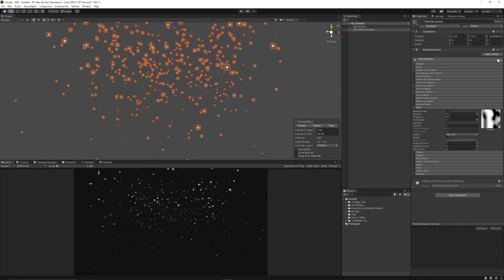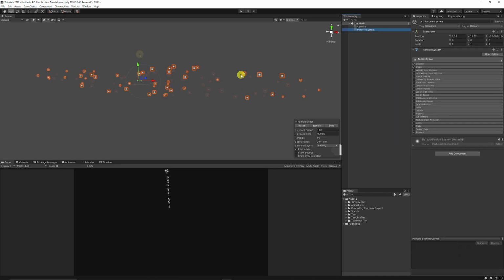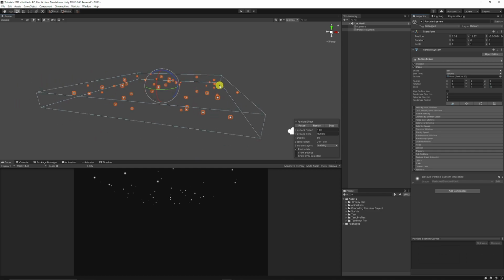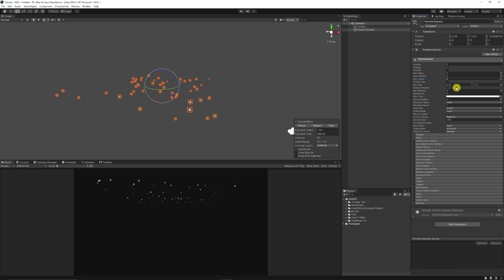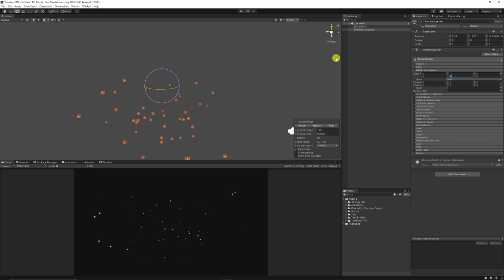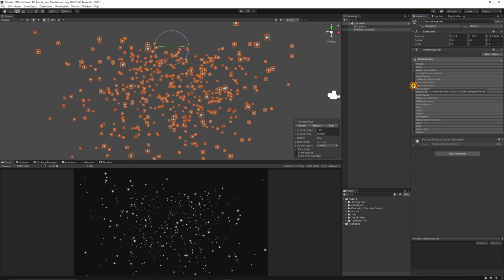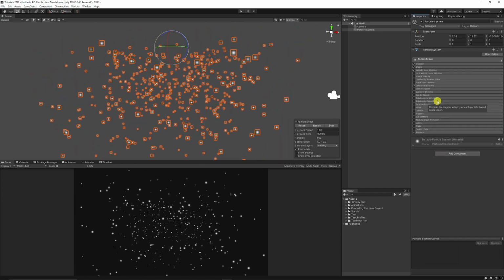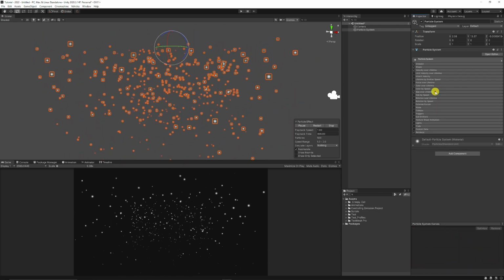EASY Snow Particle in Unity (Particle System Tutorial)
I'll show you how to create a very simple, but elegant gentle snowfall effect using just Unity's own "Shuriken" particle system and the default particle texture. We can use the parameters to create various effects, whether this be gentle, ferocious or even in a snow blizzard!